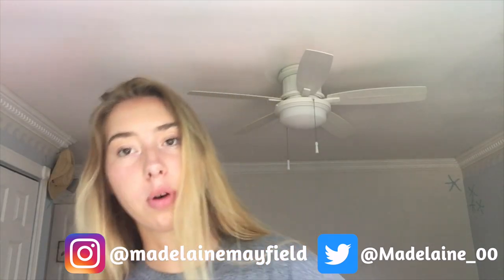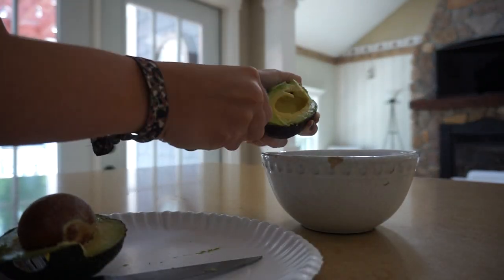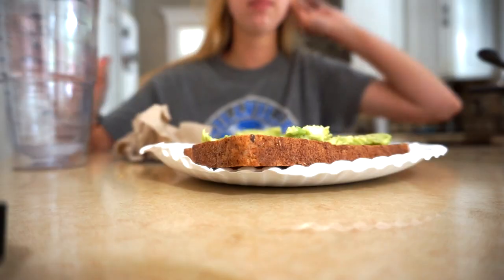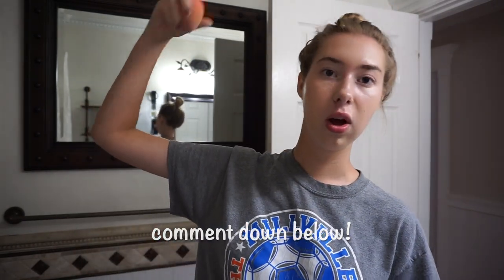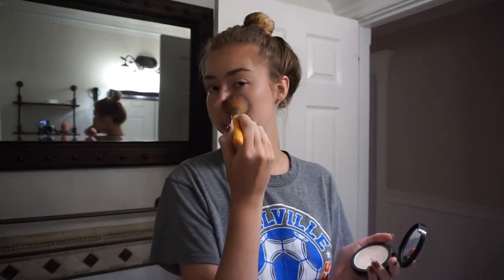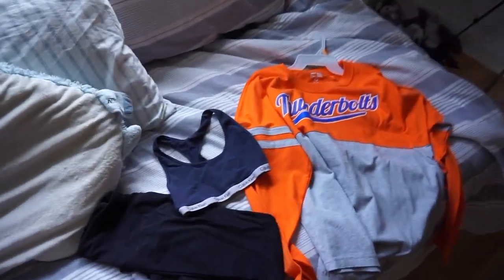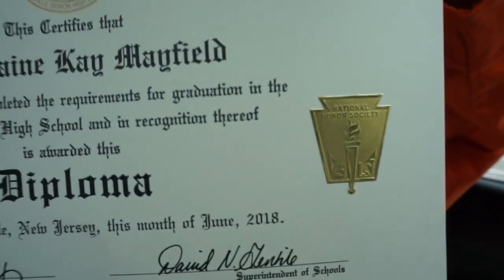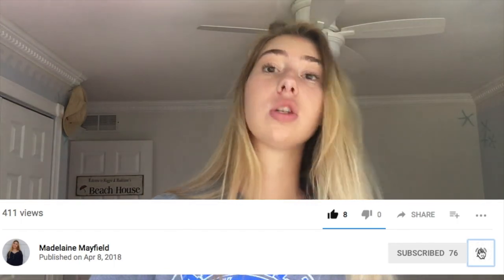My LAZY Summer Morning Routine 2018!! (grwm+vegan breakfast)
Hope you guys liked this summer morning routine this is just how I get ready in the morning for a lazy day.